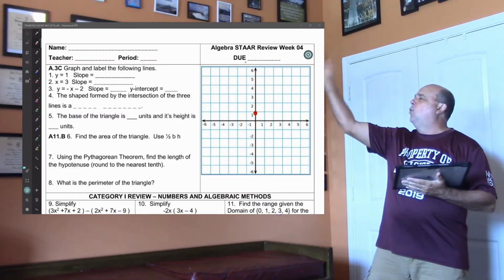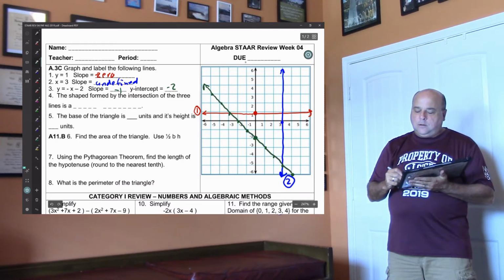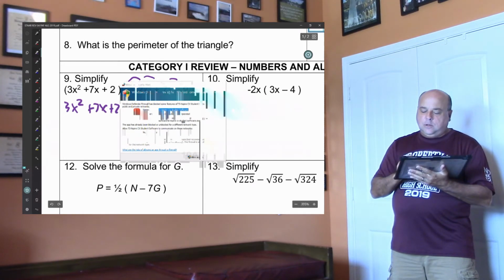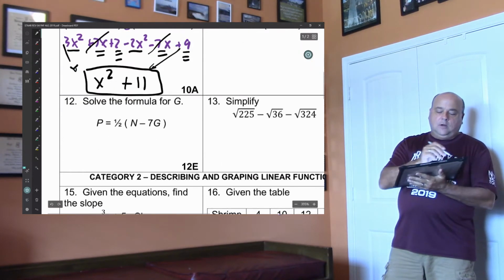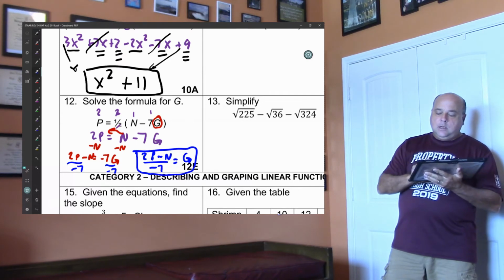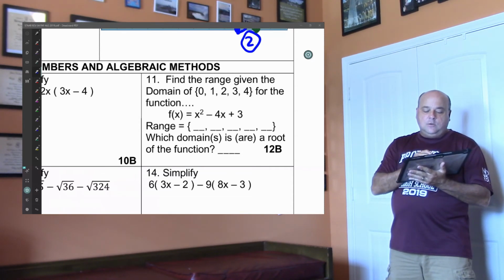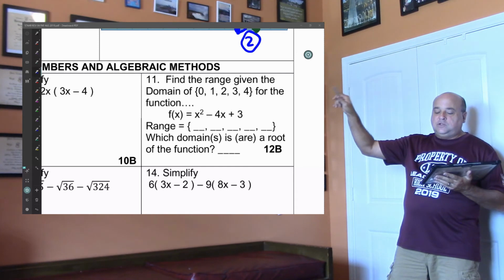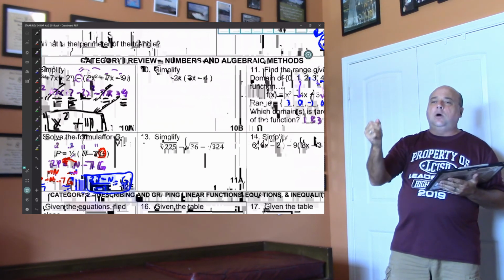STAAR REV 4 PART 1 YOUTUBE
STAAR REV 4 Part 1 Tutorial